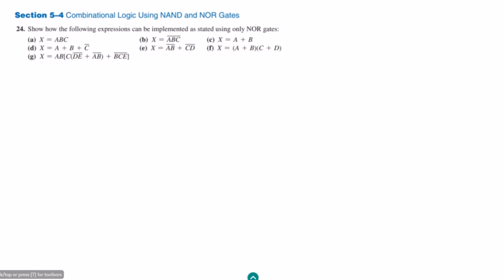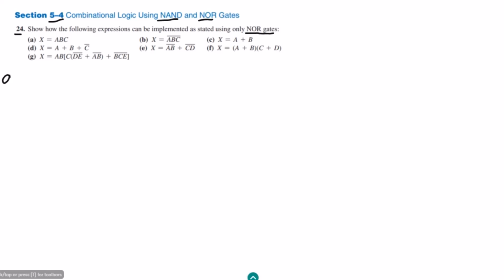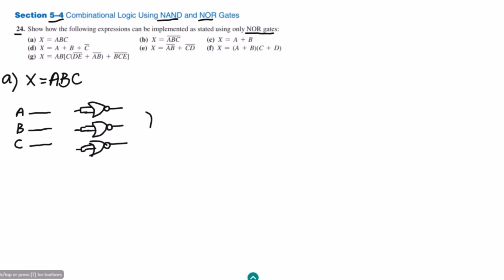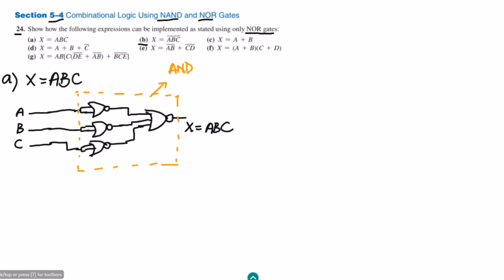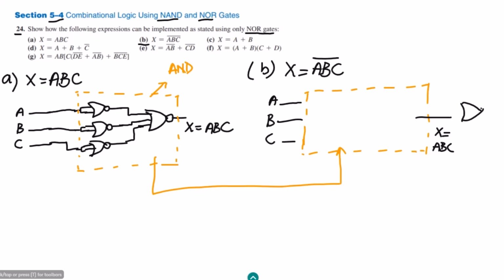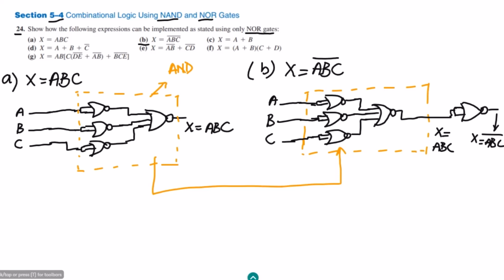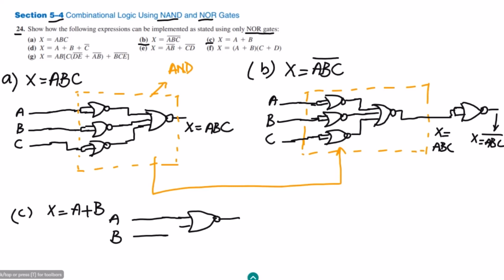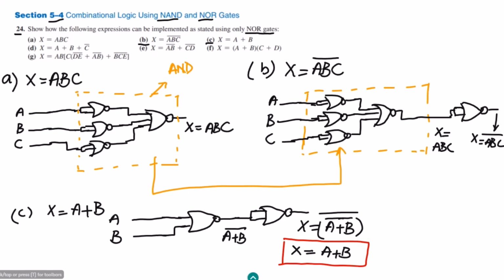NOR Gate Equivalents of Fundamental Logic Gates (Digital Fundamentals - Thomas Floyd, 11th Edition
Question No. 24: Implement the logic circuit by using NOR gates.

Unlock the power of digital logic circuits with this comprehensive video tutorial on the NOR gate equivalents of fundamental logic gates. In this video, based on Chapter 5 of the renowned book 'Digital Fundamentals' by Thomas Floyd (11th Edition), we delve into the fascinating world of digital logic design. Discover how the versatile NOR gate can be used to construct the AND, OR, NOT, and NAND gates, and a complete set of digital logic expressions, providing a deeper understanding of their functionality and applications. Whether you're a student studying digital electronics or an enthusiast exploring the fundamentals of logic circuits, this video is your gateway to mastering the NOR gate equivalents of essential logic gates.

Happy Learning :-)